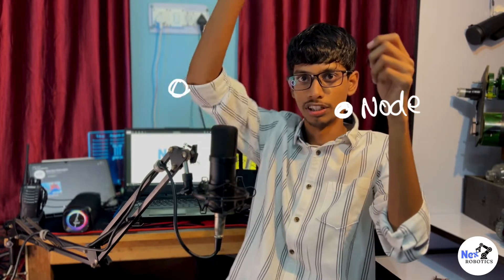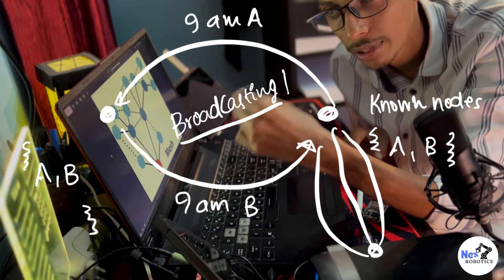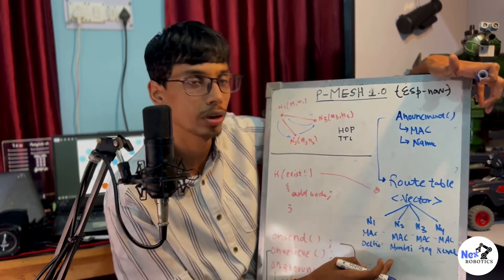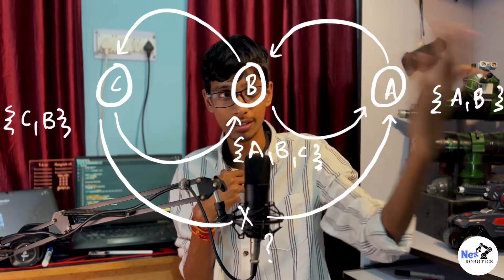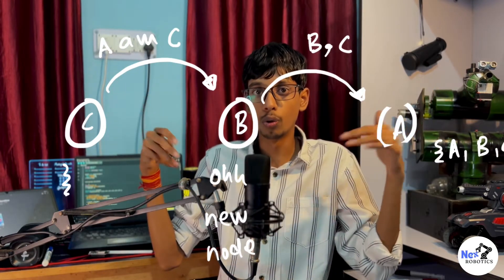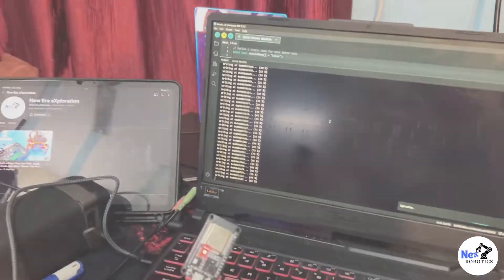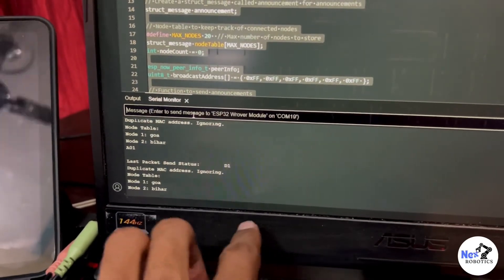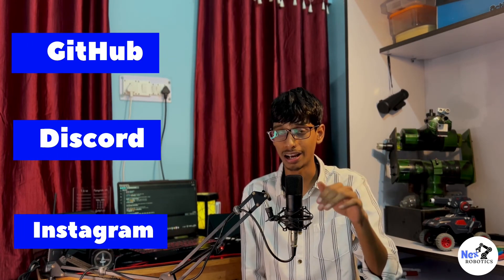How I Created an ESP32 Mesh Network in Just One Night | DIY ESP IoT Project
Want to build a powerful ESP32 Mesh Network without a router? 🌐
In this video, I’ll show you how I created a ESP Mesh IoT setup using ESP32 modules — all in just one night!

This DIY Arduino + ESP32 project lets multiple devices communicate over a resilient, decentralized network. Perfect for home automation, sensor networks, and IoT systems.

Let’s dive into the world of ESP MESH networking!

Musician: David Godfrey

ESP MESH Network, ESP32 IoT project, DIY ESP8266, fast IoT network setup, ESP32 tutorial, mesh network setup, painless mesh, arduino project, esp project, elonmusk ,engineering, networking, top esp projects, computer Networks, new technology, Viral ,Arduino Coding
Esp32 projects, top Esp32 projects, new esp32 projects, esp32 projects for college, college projects, networking projects, new IOT projects, top ipt projects